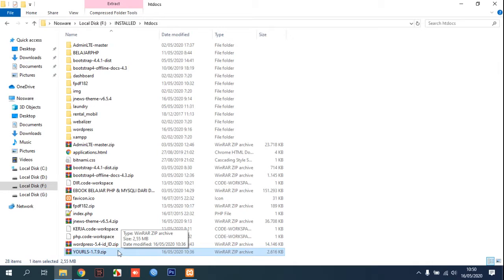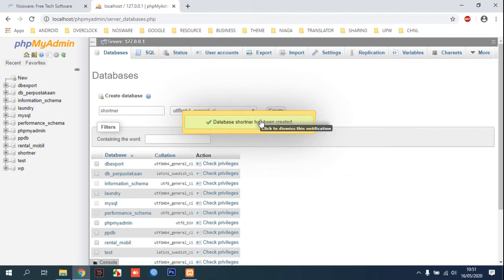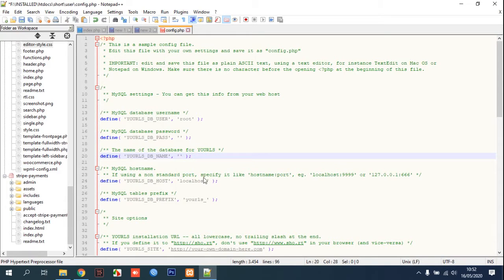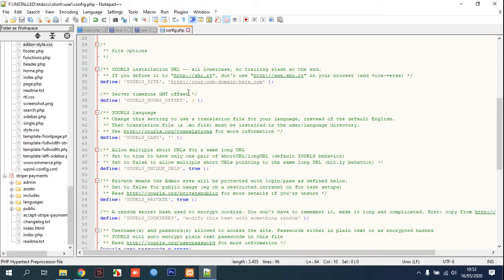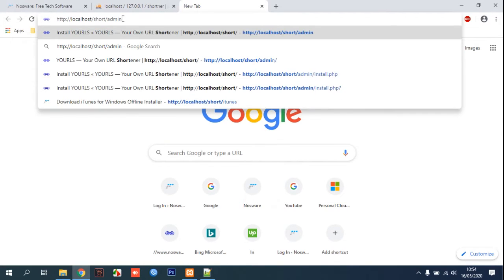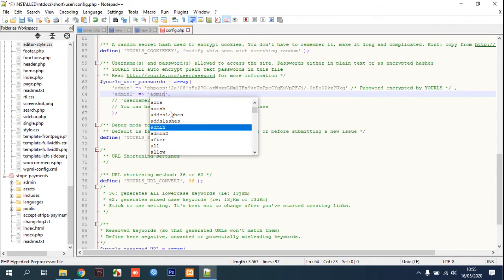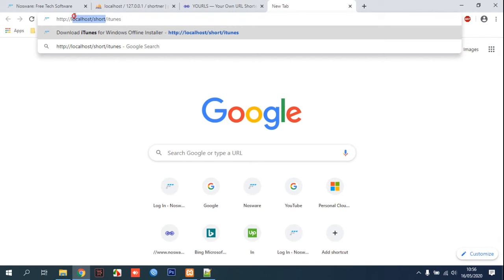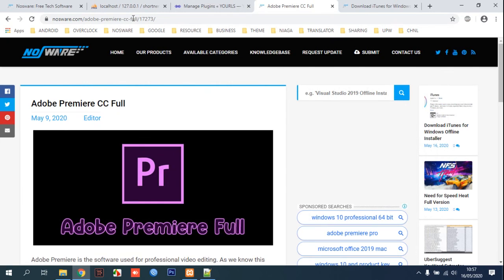Free and PowerFull URL Shortner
Tutorial how to using and install Free and PowerFull URL Shortner.